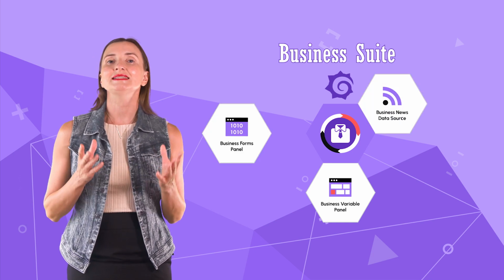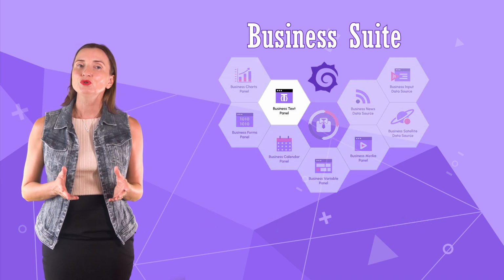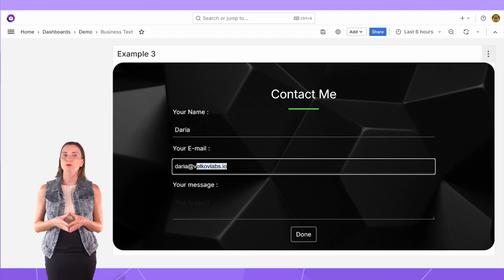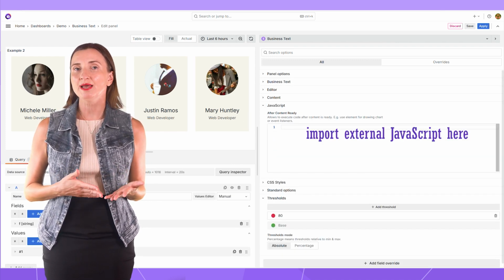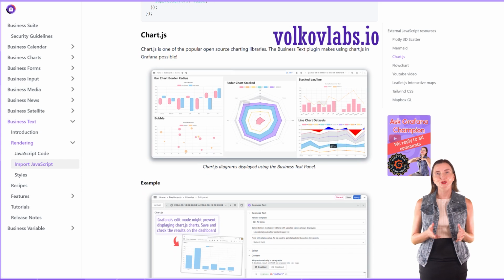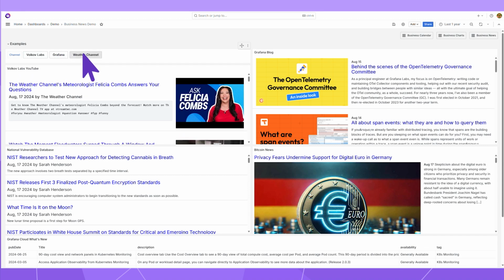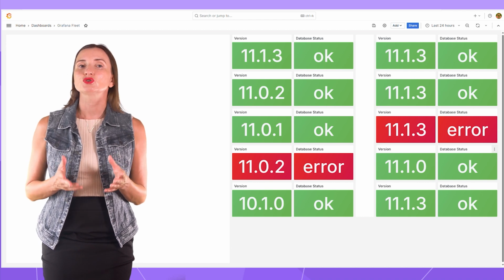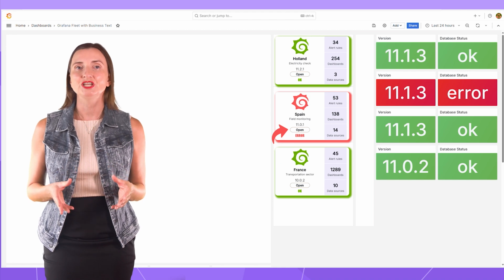Business Text panel, News data source, Satellite data source | Business Suite for Grafana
Business Suite for Grafana has arrived. In this video, I review three out of the nine plugins, namely, Business Text, Business News data source and the Business Satellite data source. What those plugins are capable of and how to start with them.

👉Our demo-playground project https:/demo.volkovlabs.io/

CHAPTERS
0:00 Intro
0:41 The Business Suite for Grafana
0:56 The Business Text plugin
3:10 The Business News data source
3:50 The Business Satellite data source
5:01 How we support our plugins